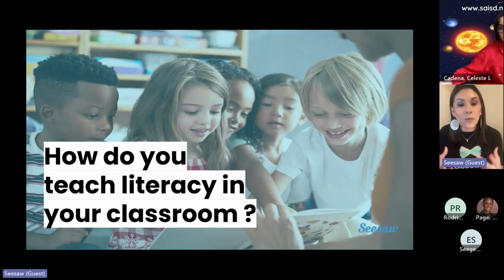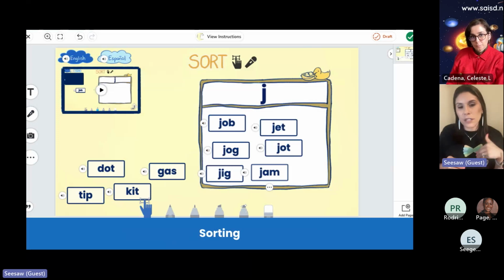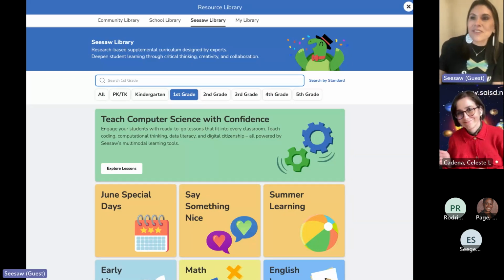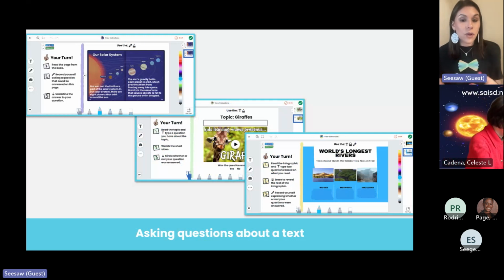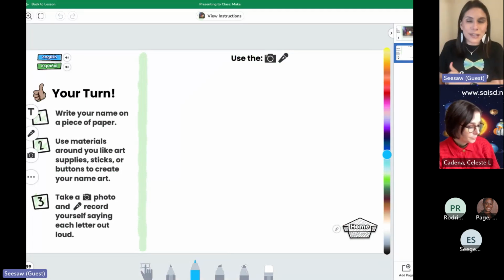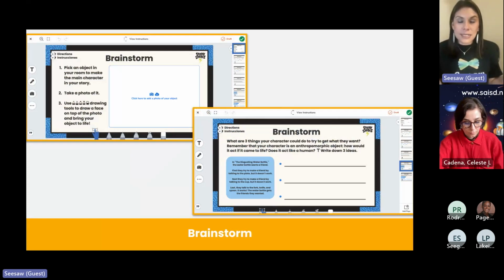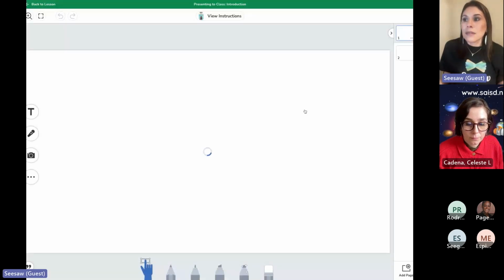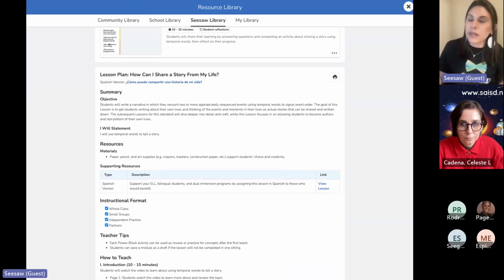Strengthening Literacy with Seesaw